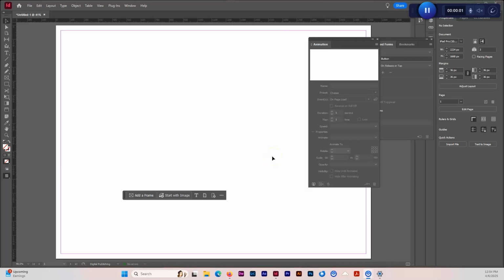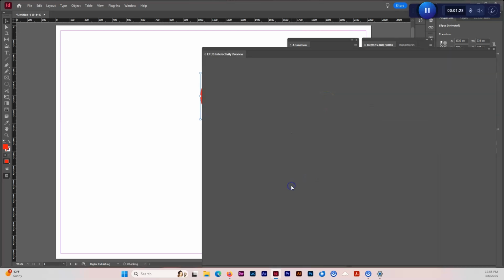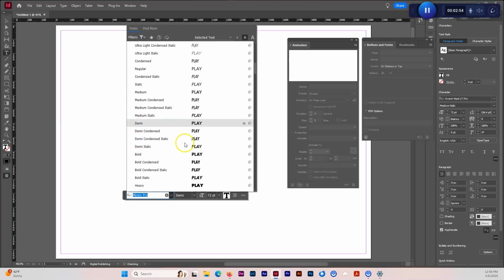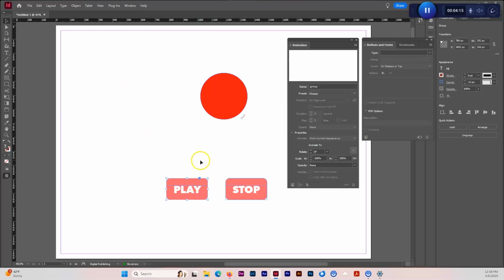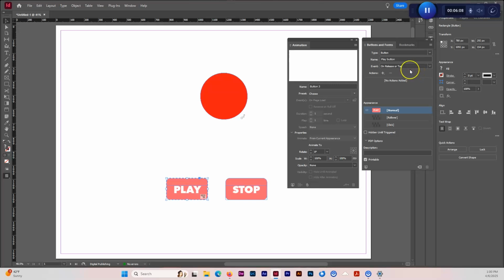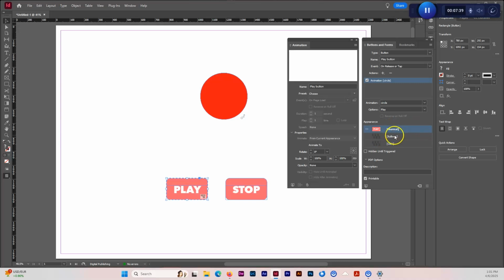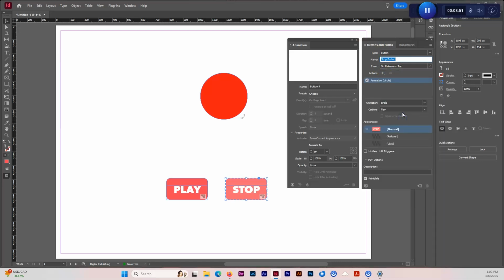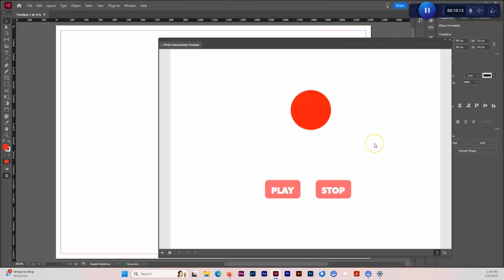Graphic Design - Day 19 - Indesign -Interactive Buttons